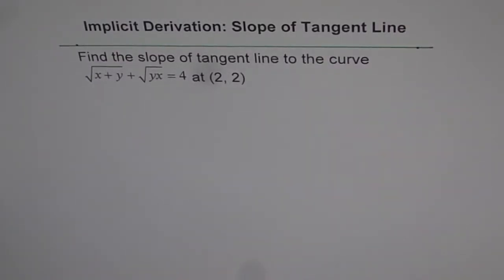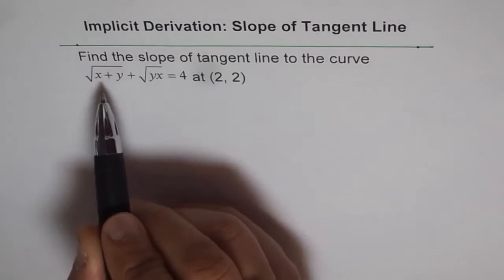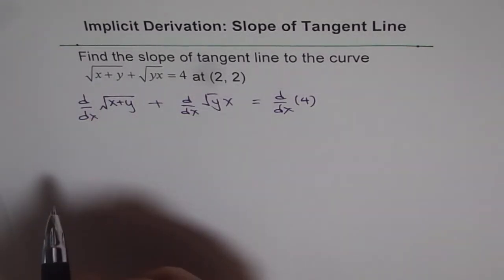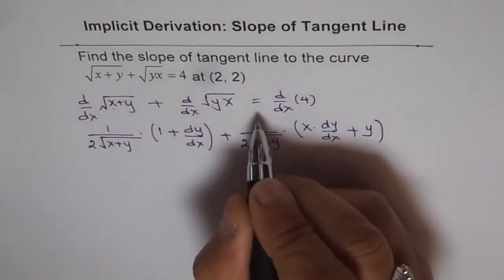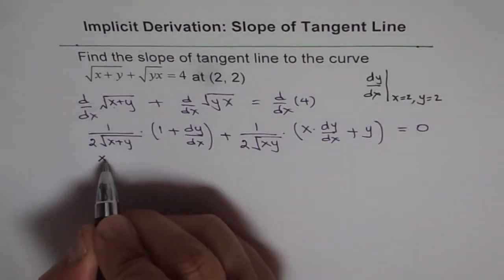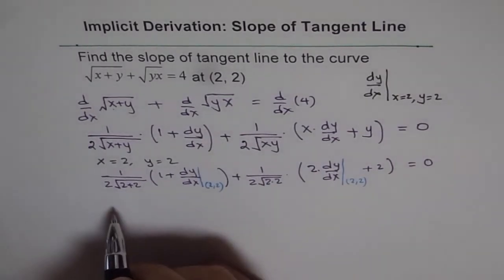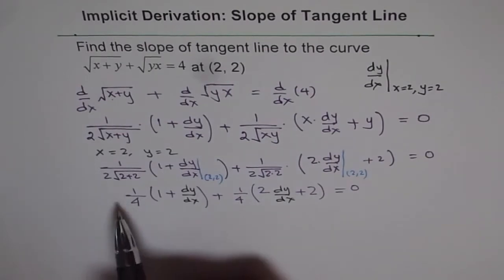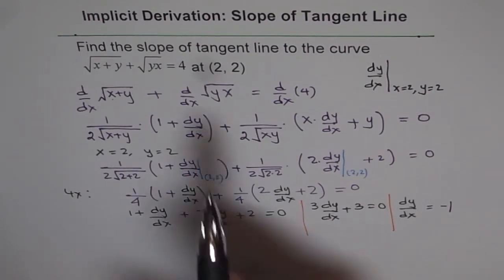Determine Slope Using Implicit Derivation